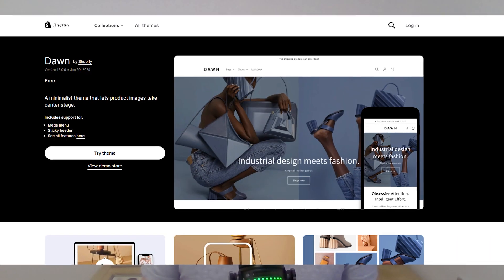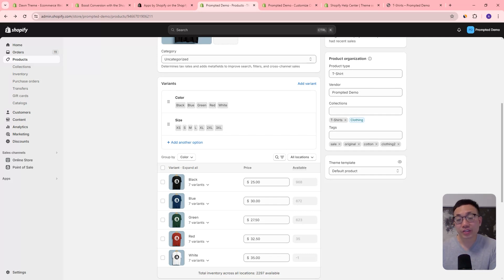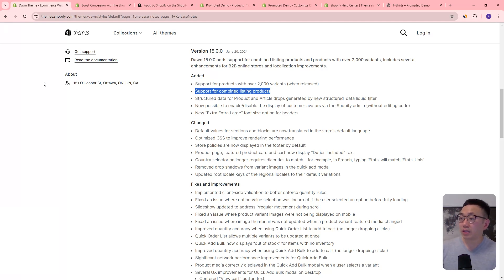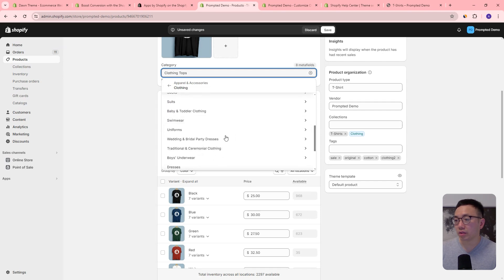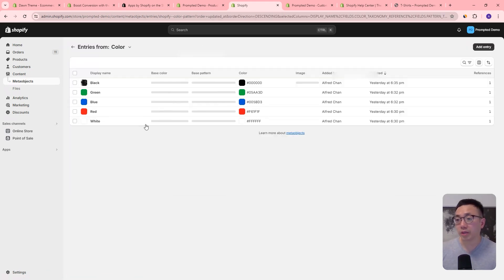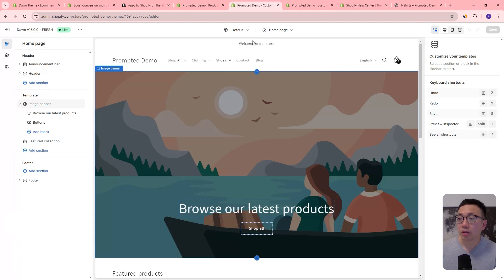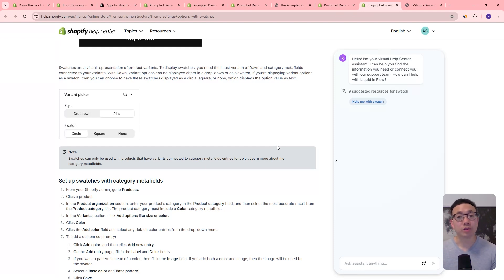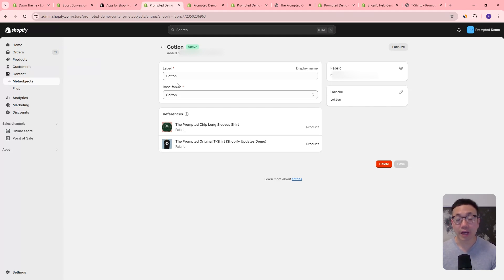Improve Shopify Conversions with Dawn v15: What’s New & Native Swatch Updates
Shopify released version 15 of Dawn and their other free themes (ex: Sense, Refresh, etc) on June 20, 2024.

In this video, we go over what's changed in this new version. We also review a big change for Shopify product swatches

TIMESTAMPS
00:00 - What's new with Dawn v15?
04:19 - Category metafields and native Shopify swatches
12:26 - Limitations with the native Shopify swatches
14:43 - What's coming next?